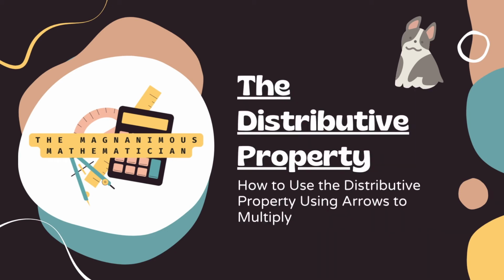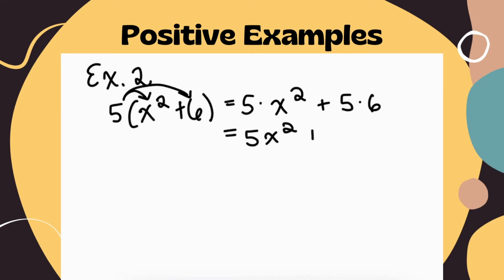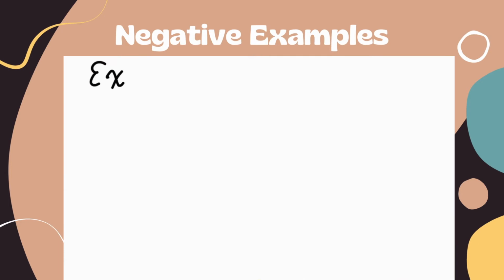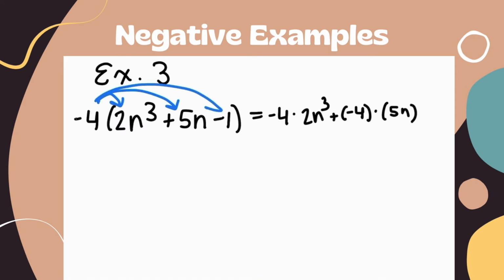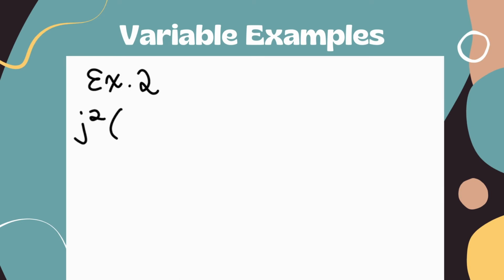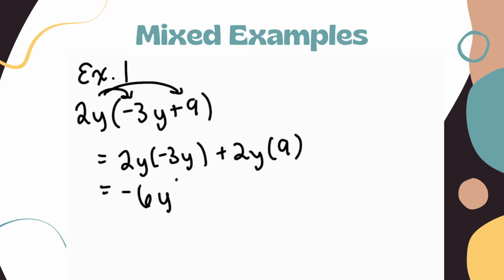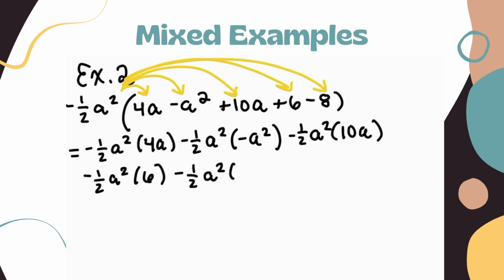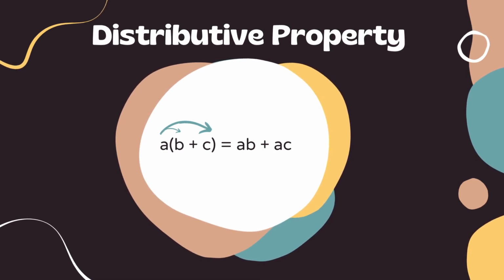How to Use the Distributive Property Using Arrows to Multiply | The Magnanimous Mathematician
Welcome, fellow mathematicians!  Join me, The Magnanimous Mathematician, in today's video as I teach you how to use the Distributive Property using arrows to multiply!

TIMESTAMPS:
00:00 - Intro
00:09 - What is the Distributive Property?
00:18 - What does Distribute Mean?
00:41 - How do I use the Distributive Property?

00:55 - Distributing Positive Numbers
01:00 - Distributing a Positive Example 1
01:31 - Distributing a Positive Example 2
02:06 - Distributing a Positive Example 3
02:57 - A Note on Notation

03:24 - Distributing Negative Numbers
03:34 - Distributing a Negative Example 1
04:11 - Distributing a Negative Example 2
04:49 - Distributing a Negative Example 3
05:49 - Reminders on How to Multiply Numbers

06:10 - Distributing a Variable
06:18 - Distributing a Variable Example 1
07:08 - Distributing a Variable Example 2
07:40 - Distributing a Variable Example 3

08:27 - Distributing a Number & a Variable
08:36 - Mixed Example 1
09:27 - Mixed Example 2
12:21 - Summary
12:56 - Outro

Thanks for stopping by!  "Calcu-later"! 👋
-The Magnanimous Mathematician